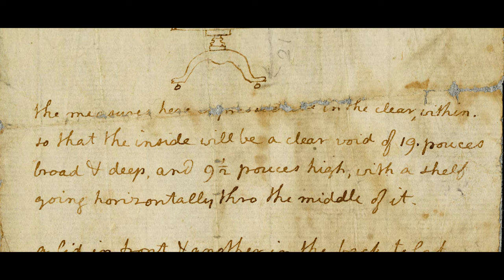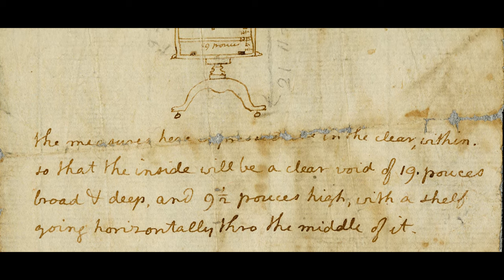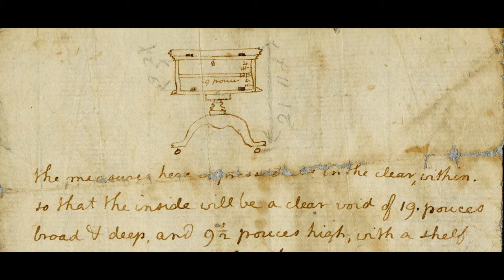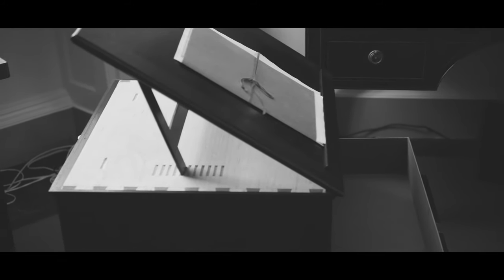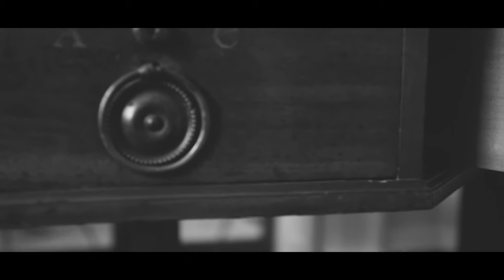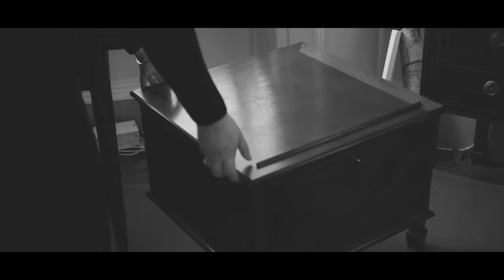Recreating Jefferson's Lost Revolving Desk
As a man of the Enlightenment, Thomas Jefferson valued reason and the application of knowledge toward human progress. This also helps to explain his appreciation for gadgets and tools that helped him work more efficiently.

Case in point: the revolving desk he designed and commissioned in Paris around 1785.

In this video, Monticello Associate Curator Diane Ehrenpreis takes us through how she recreated this lost object from a small drawing in Jefferson’s hand.